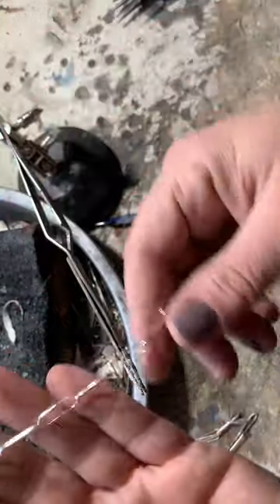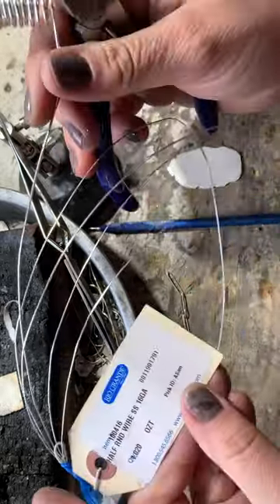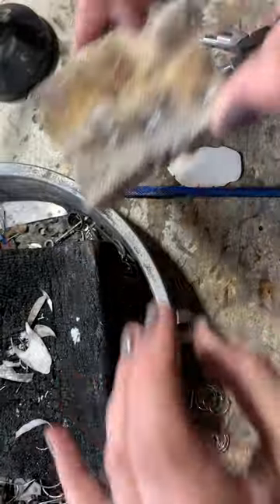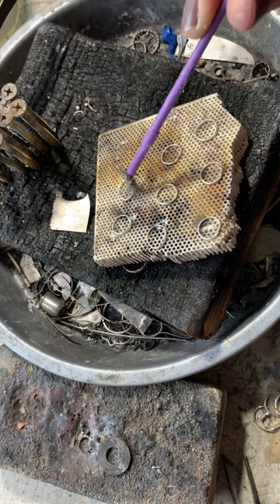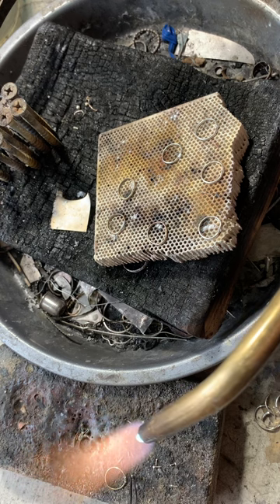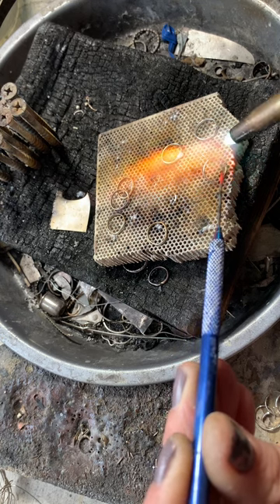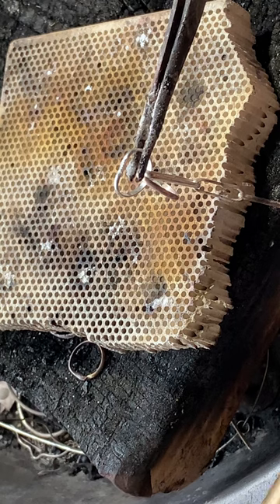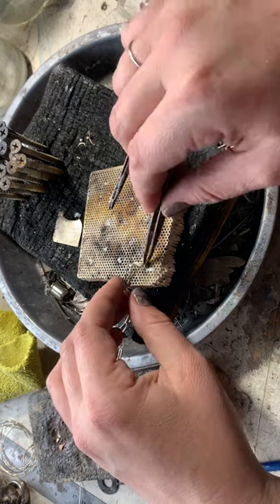Silversmithing - paper clip chain